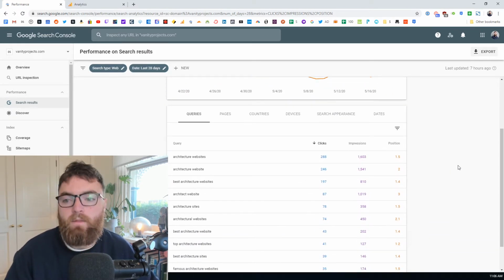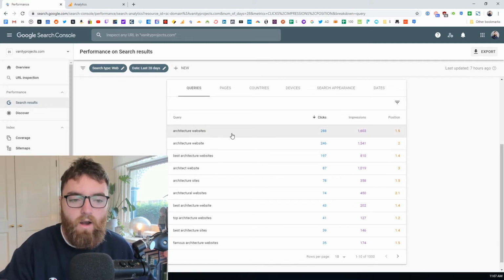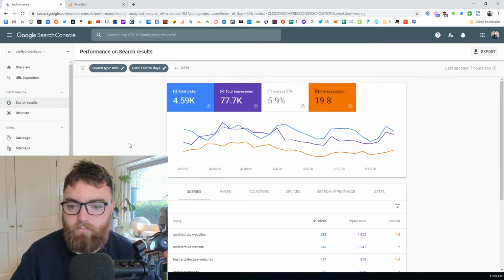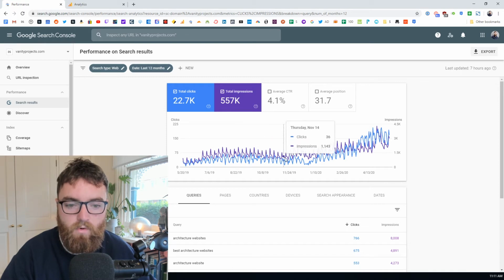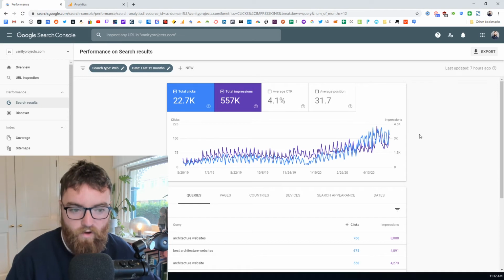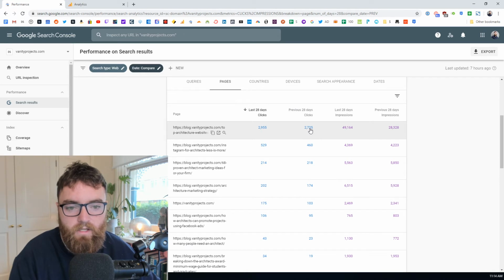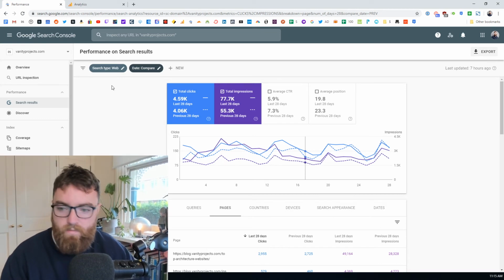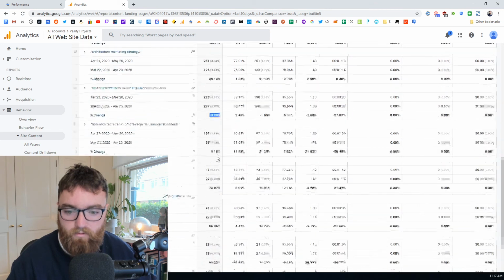How I Use Google Search Console Every Month To Fix My SEO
I'll show you what I check each month in Google Search Console to make sure my website traffic is growing.